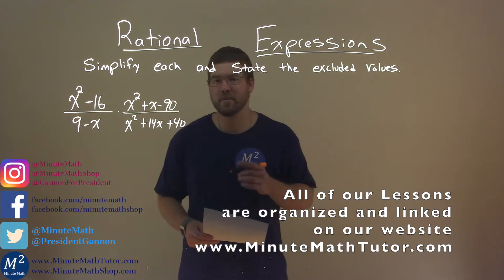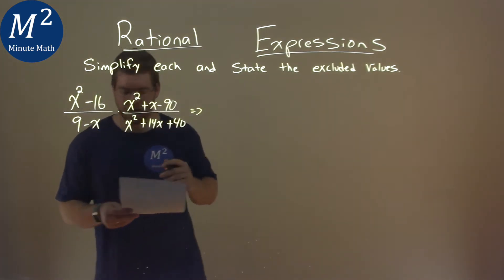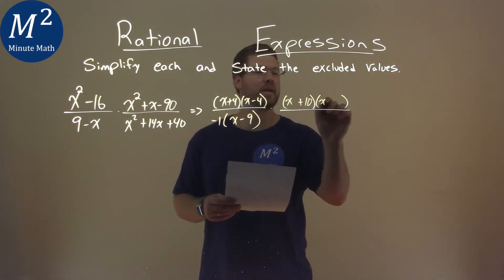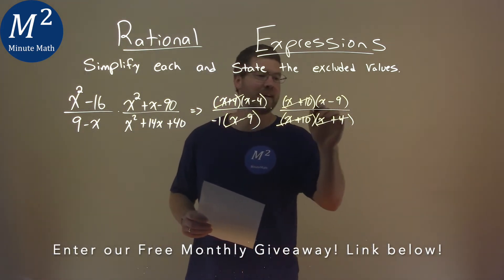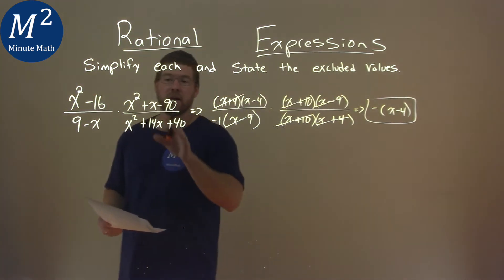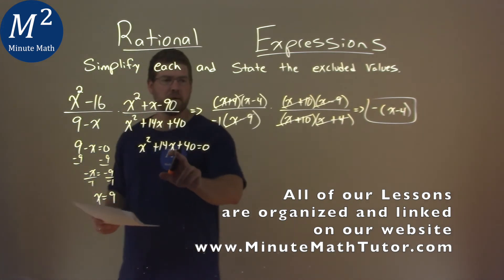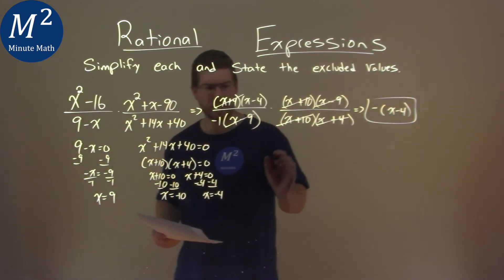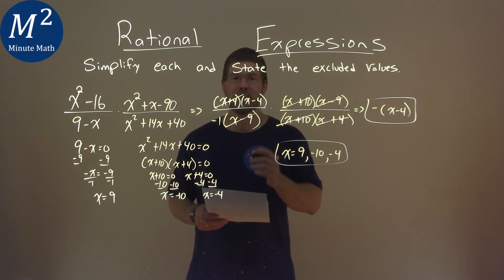Simplify ((x^2-16)/(9-x))*((x^2+x-90)/(x^2+14+40)) and state the excluded values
Rational Expressions. We learn how to simplify ((x^2-16)/(9-x))*((x^2+x-90)/(x^2+14+40)). We learn how to state the excluded values for the rational expression ((x^2-16)/(9-x))*((x^2+x-90)/(x^2+14+40)). This is a great introduction into rational expressions and how to simplify rational expressions. This is under the topic of Rational Expressions with this free online math video lesson.